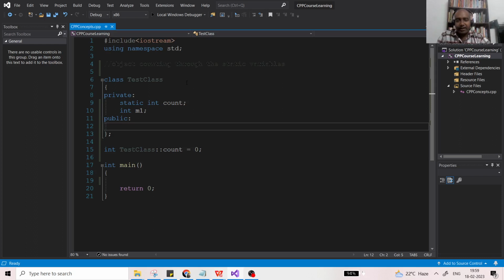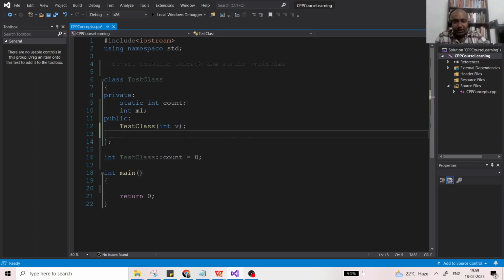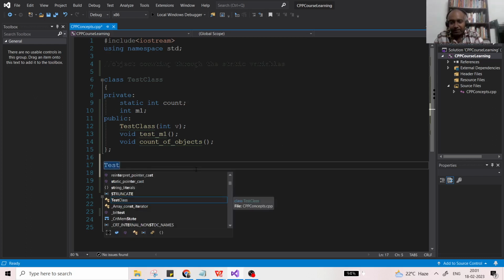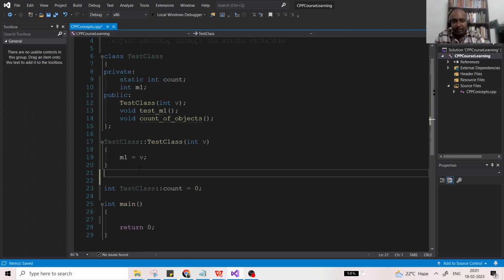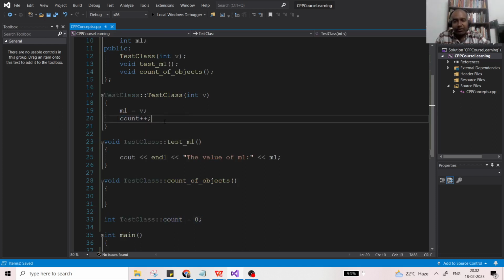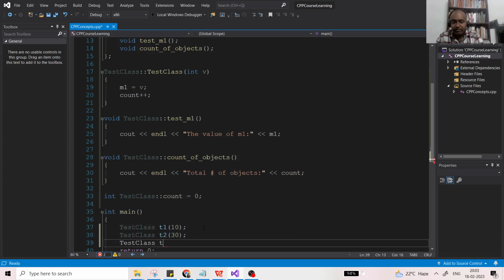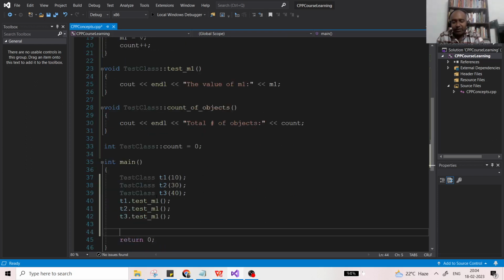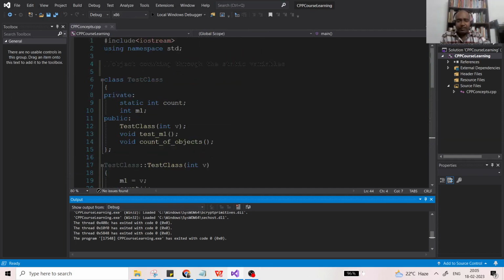maintain count of objects through static variable || In English || By Vikash Shakya